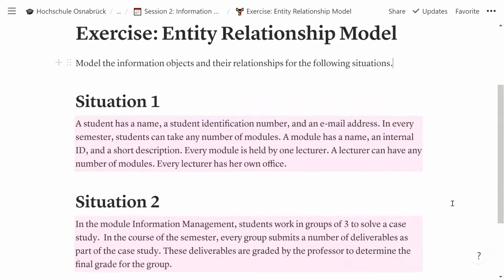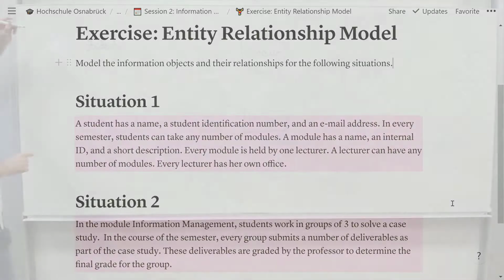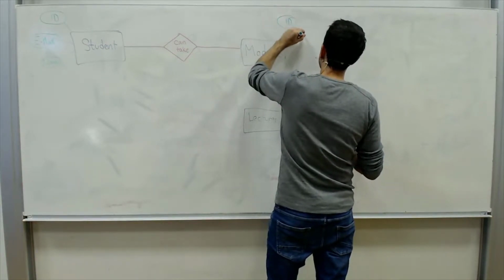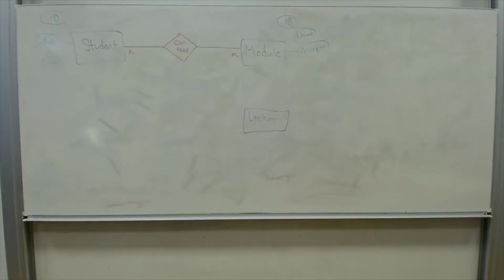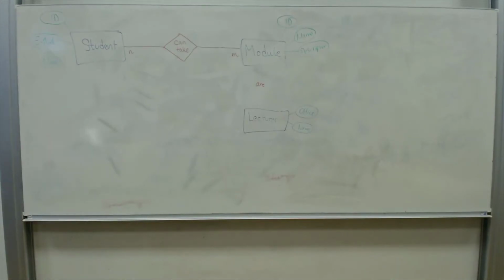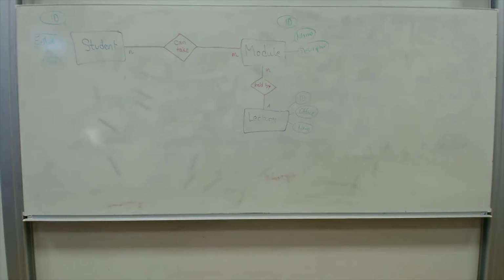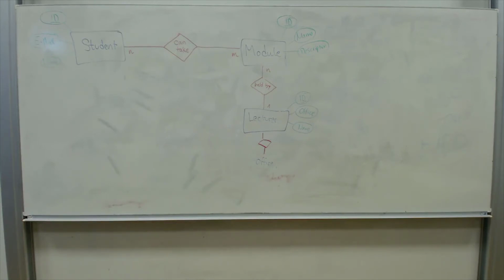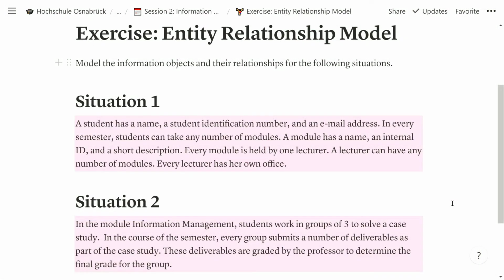Exercise ERM Situation 1 - Lecture Information Management (04.11.2019)